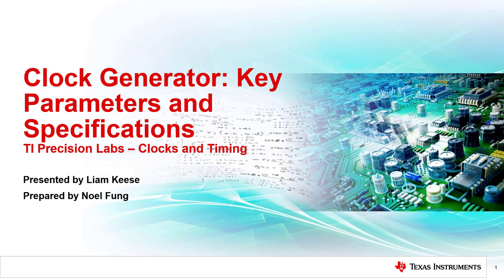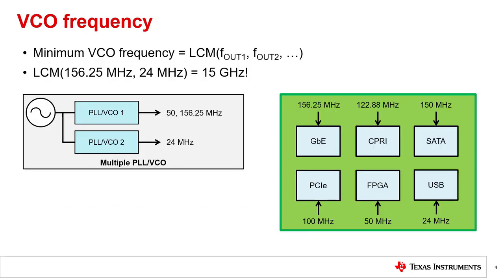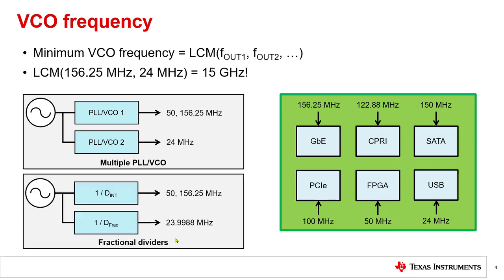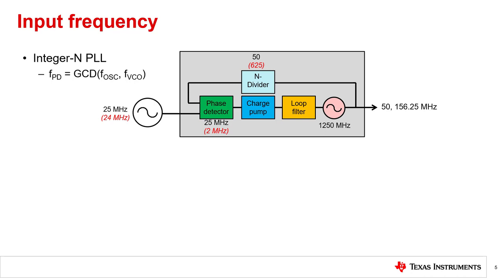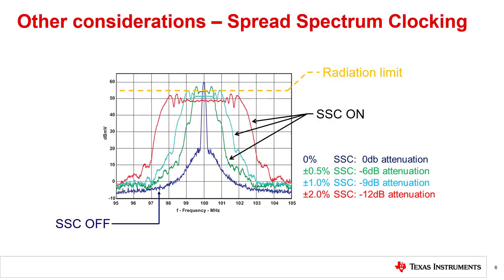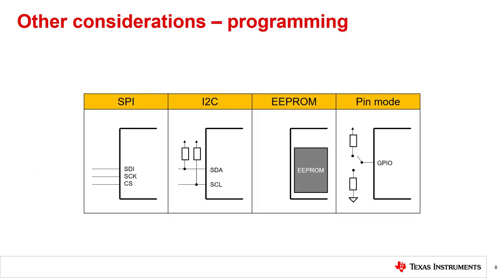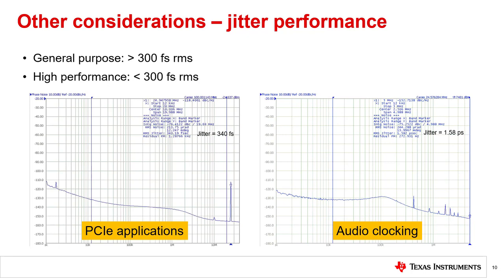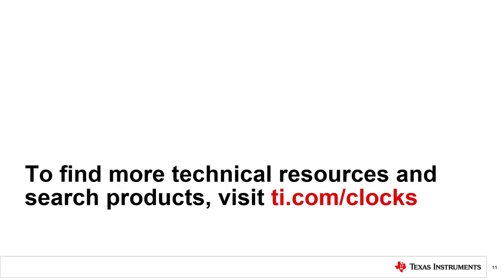Clock generator key parameters and specifications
Clock and Timing Solutions